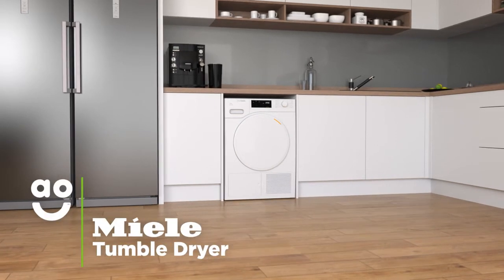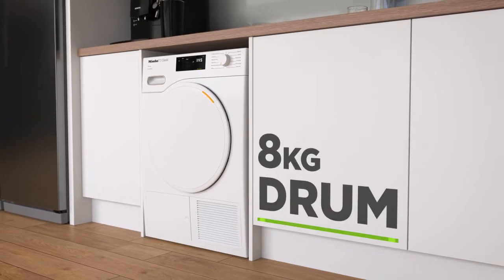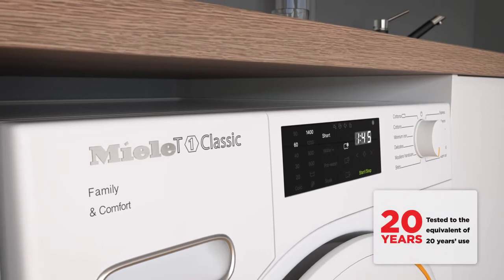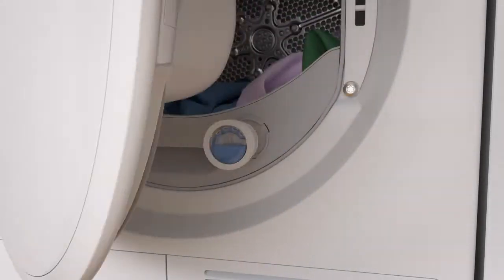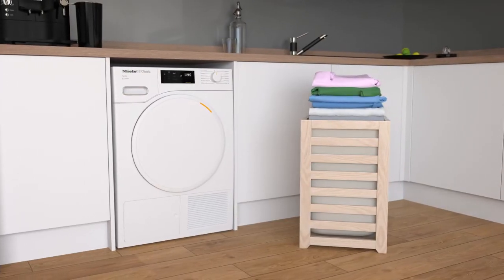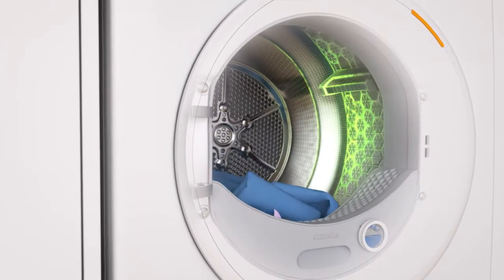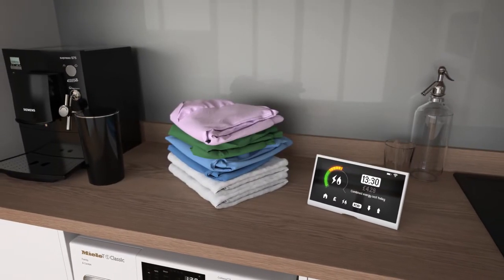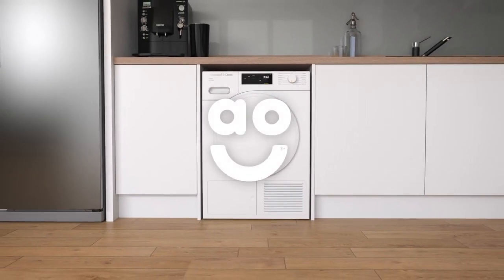Miele Tumble Dryer TWE520WP Product Overview | ao.com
Discover all you need to know about the fantastic Miele T1 Active Plus TWE520WP_WH heat pump tumble dryer in our short product video. FragranceDos is a unique capsule that leaves your laundry with a wonderful scent after drying. PerfectDry uses clever sensors to tailor the drying cycle for each load, which protects your clothes from over-heating.